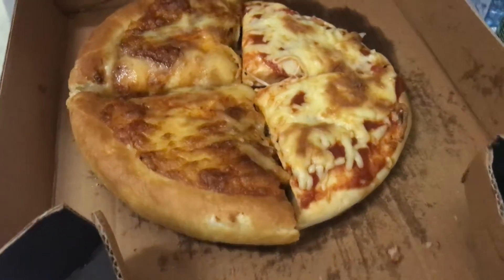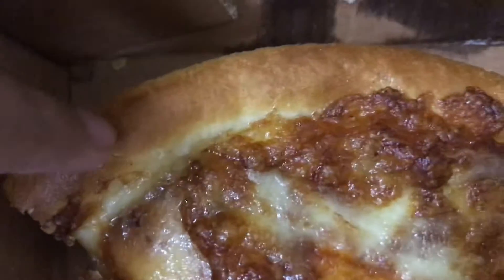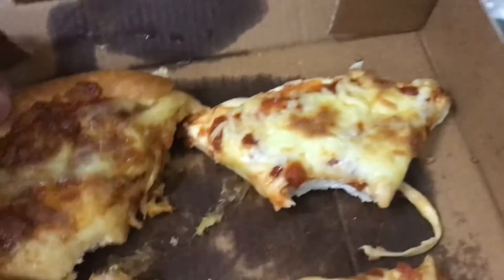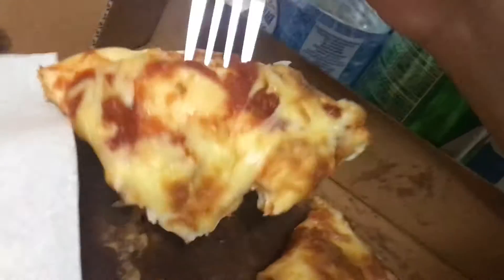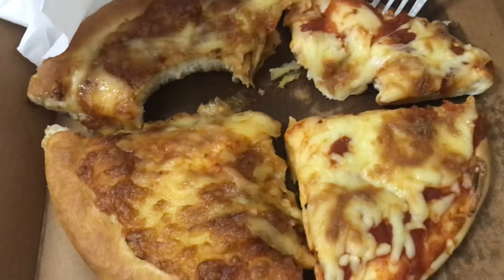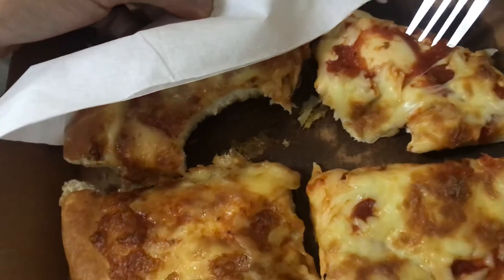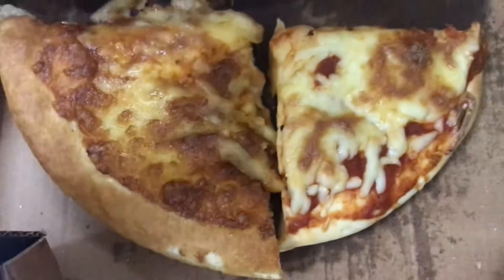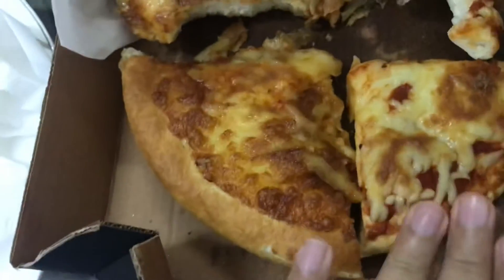Pizza taste differences - Pizza Hut vs Homemade cheese pizza